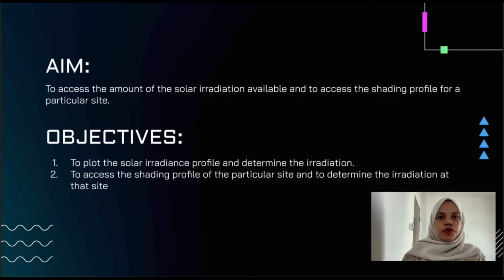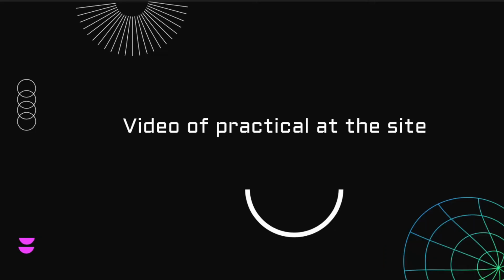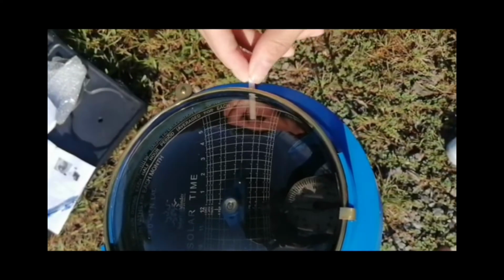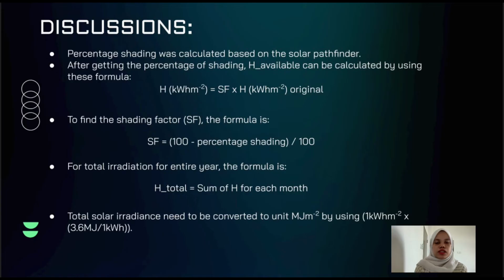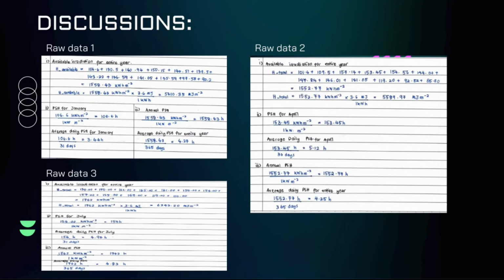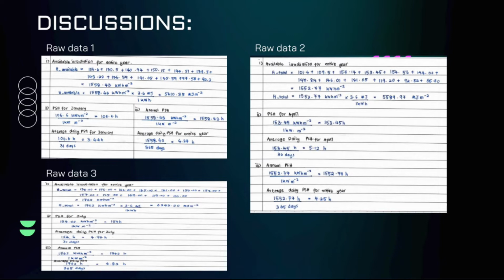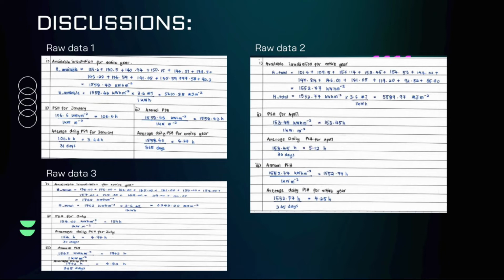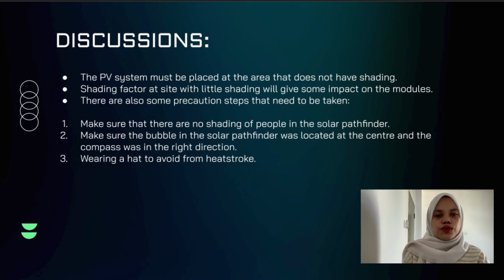Experiment 1: Solar Energy Availablility (Group B: AS2515D2)